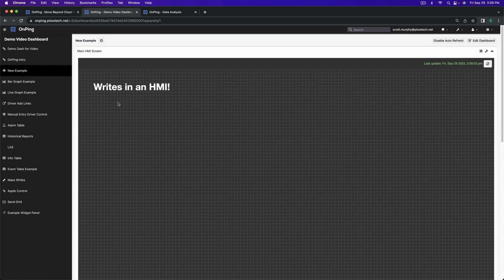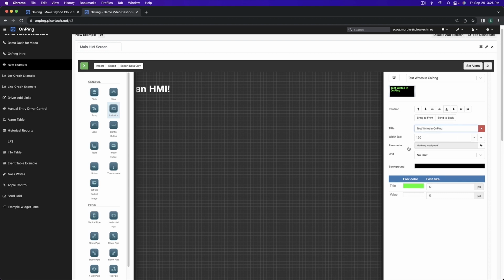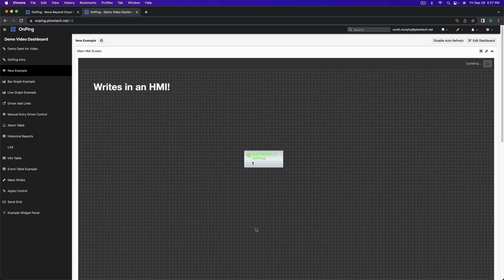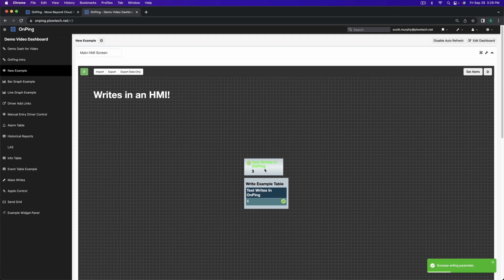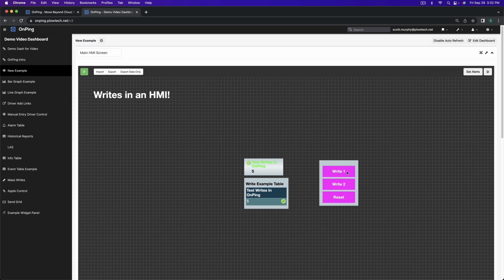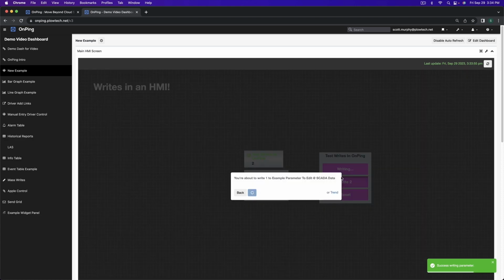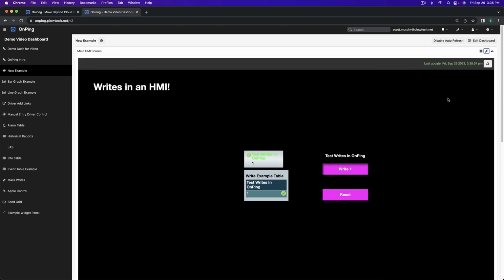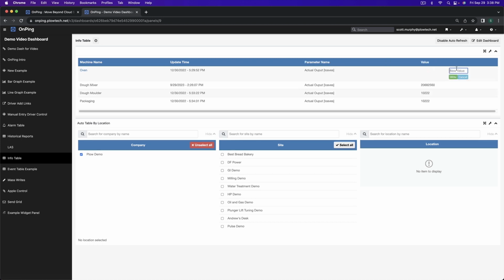Ways to Write Values in OnPing - Mastering OnPing Data Writes: A Step-by-Step Guide Tutorial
OnPing ) is an easy-to-use task manager designed to help you streamline your workflow and increase productivity. It's perfect for busy professionals, students, and entrepreneurs working with industrial tools. With its intuitive interface and powerful features, OnPing is the ultimate solution for managing tasks and projects from anywhere.

Whether you're a seasoned pro or just getting started, we've got you covered.

Are you struggling with getting your data into OnPing or need a professional to check your automation in the field? No worries! We have a vast network of integrators ready to assist and provide recommendations. Just drop us an email, and we'll take it from there.

In this comprehensive tutorial, we'll walk you through the entire process of writing data into OnPing. To get started, you'll need a write-enabled parameter, and we'll show you exactly how to identify one.

We'll demonstrate the process using various scenarios, from the driver page to HMI components. Learn how to perform data writes with ease and precision. By the end of this video, you'll be a pro at managing your data in OnPing.

If you have any questions or need further assistance, don't hesitate to get in touch with our support team. They are always available to help and can provide you with a demonstration of OnPing's features and capabilities.